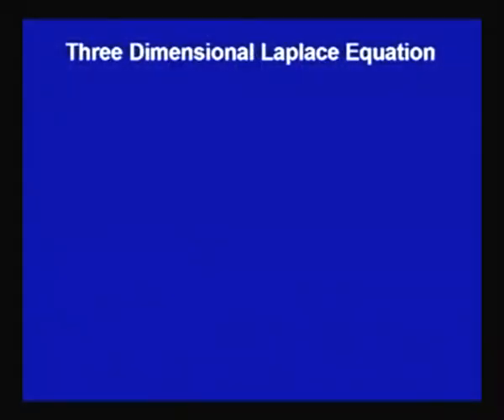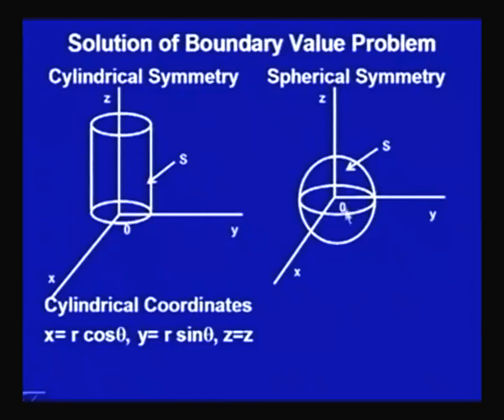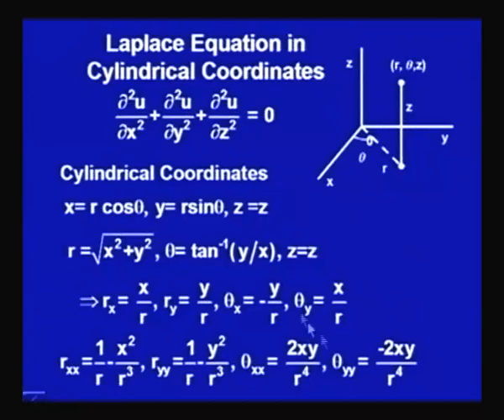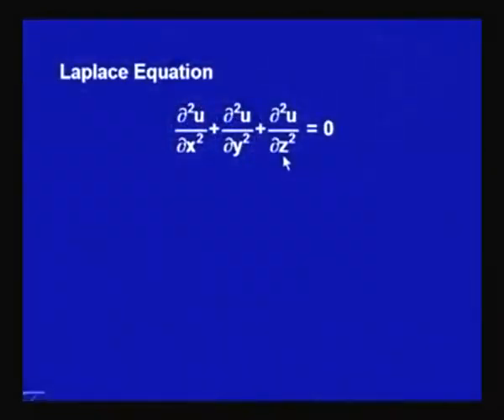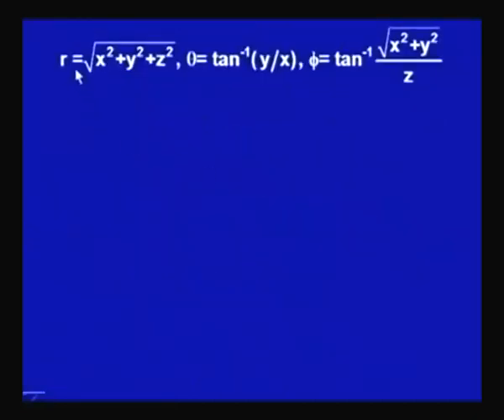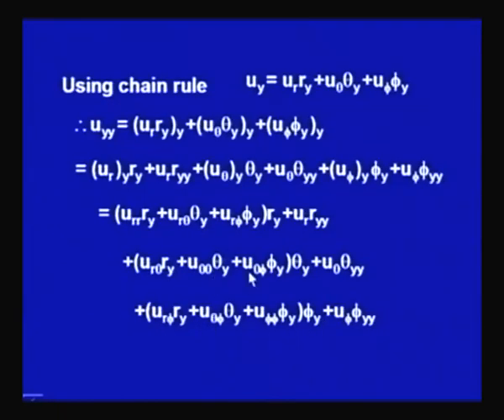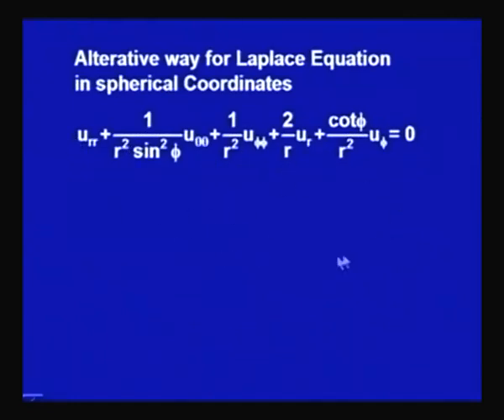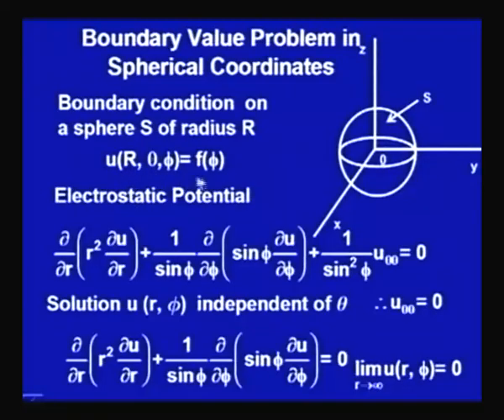Mod-2 Lec-23 Three Dimensional Laplace Equation